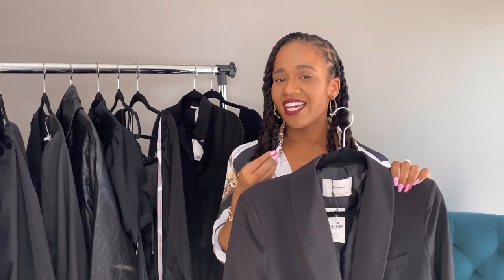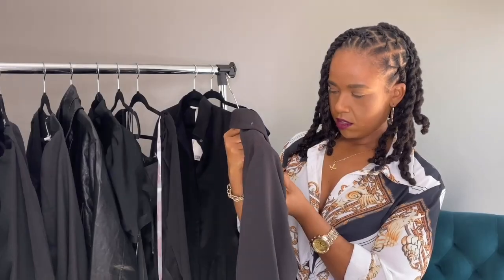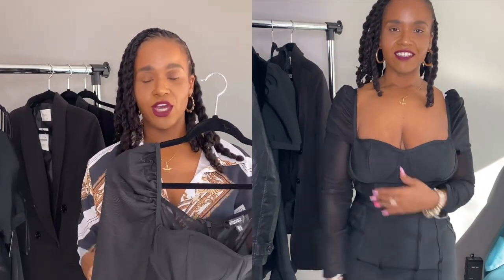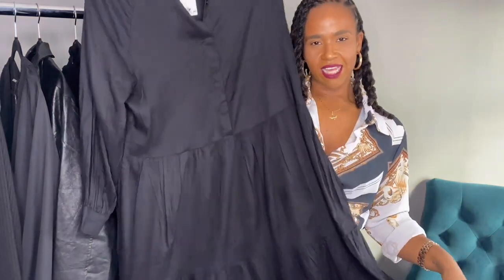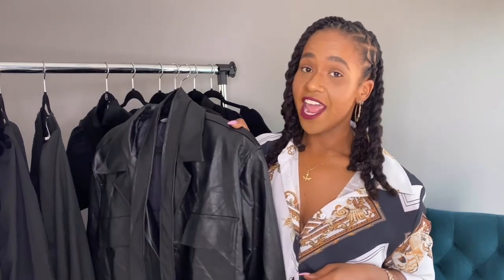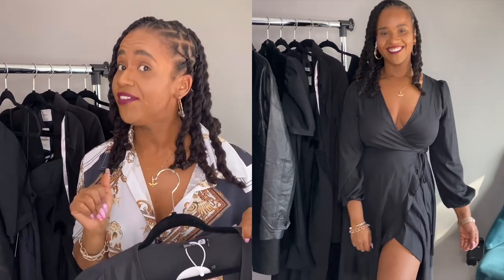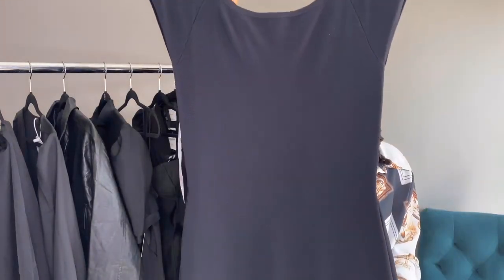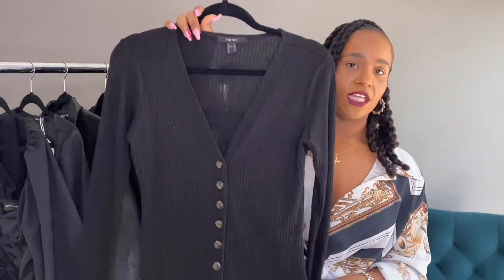Little Black Dress Haul ft Zara, Boohoo, PLT, Nasty Gal & more | Valentine's Day Date Night Outfits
Hey Guys! In today’s video I am doing a little black dress haul.  Another video perfect for Valentine’s Day and date night. The little black dress is an essential piece to any woman’s closet but it doesn’t have to be boring.  I’m showing you 10 different dresses from 10 different places so you guys can see how each dress fits and moves to make a determination which style black dress is best for you!

Music

Musician: Jef

Musician: Jef

Blazer Dress

Wrap Dress

Bandage Dress

Peasant Dress (Couldn’t Find the link but i know its sold in stores. Linked a similar dress here)